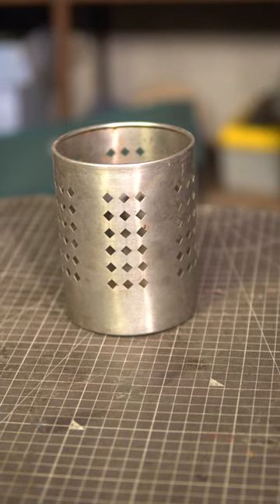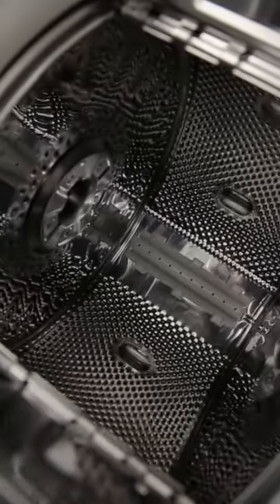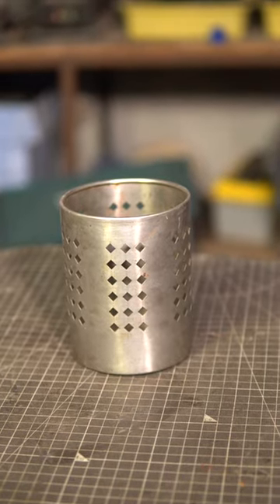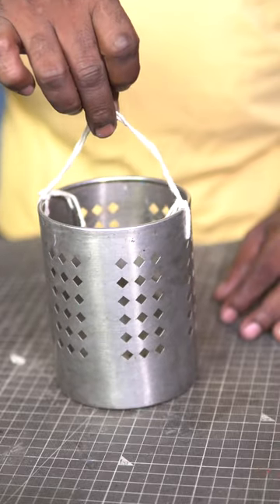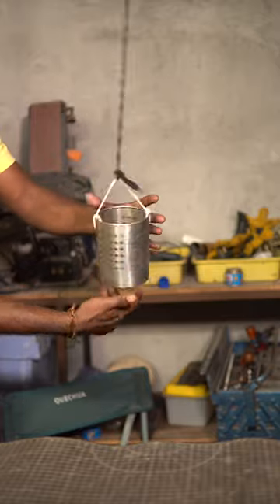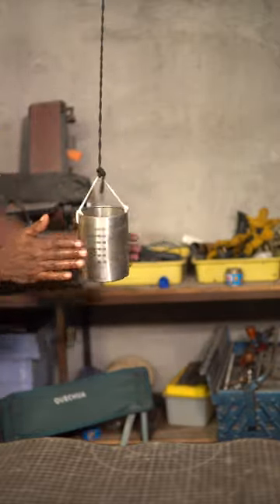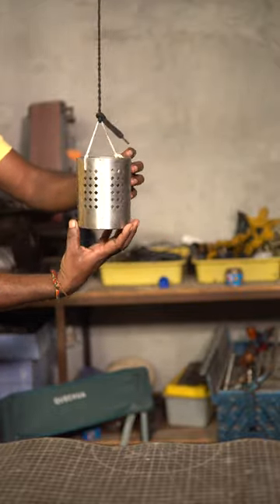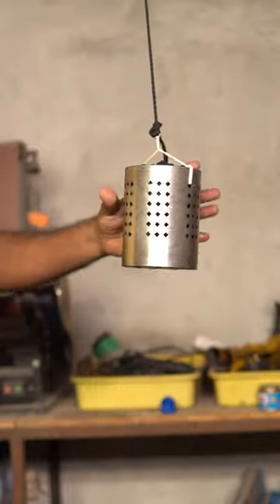How does washing machine dryer work? Simple Demo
This video is a simple demonstration on how a washing machine dries the fabrics. Of course, there are other parameters. but this is just a basic demo on the science behind it.